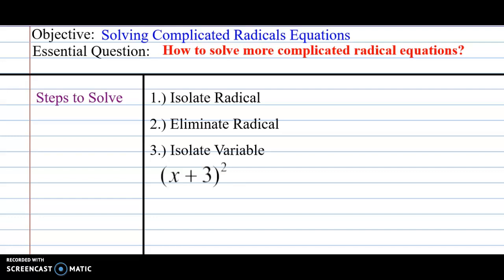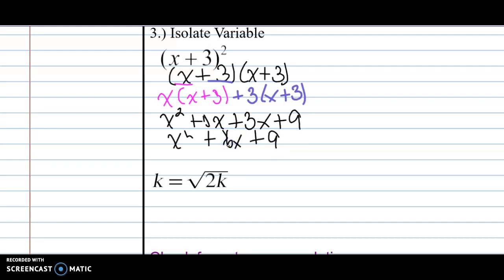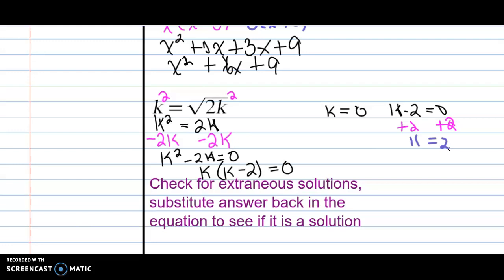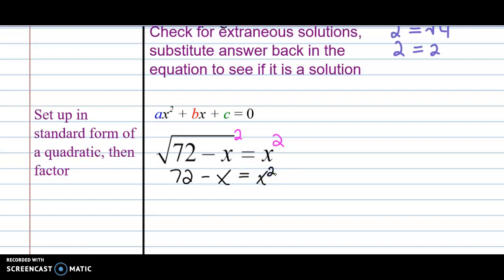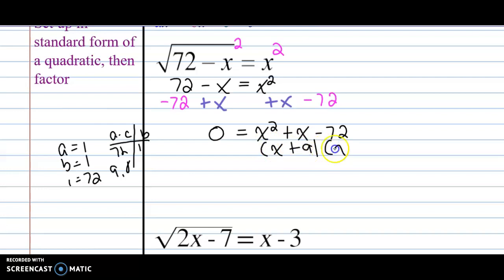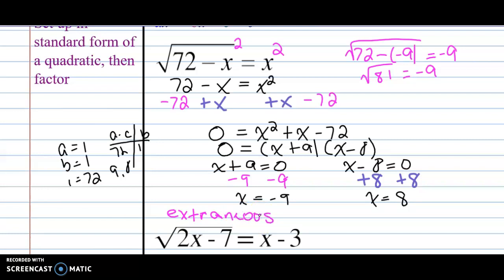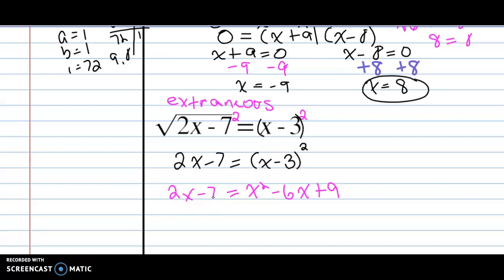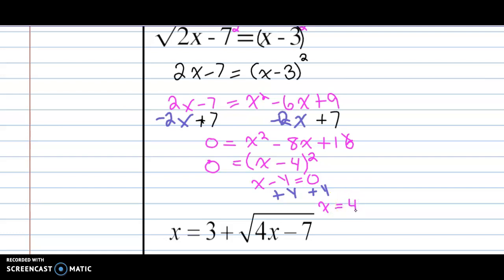Complicated Radical Equations